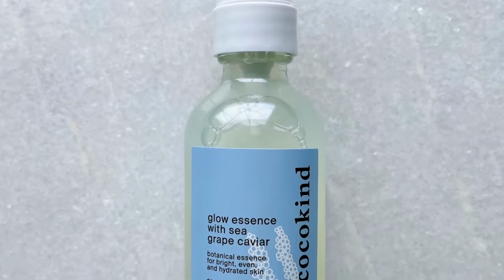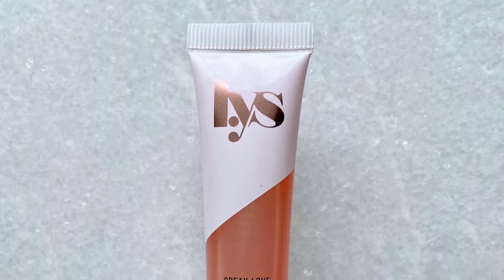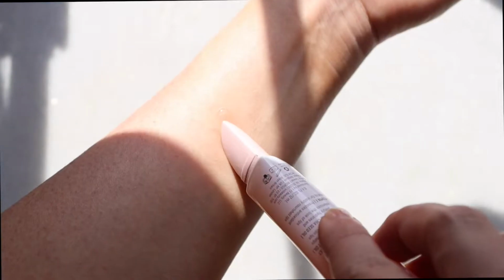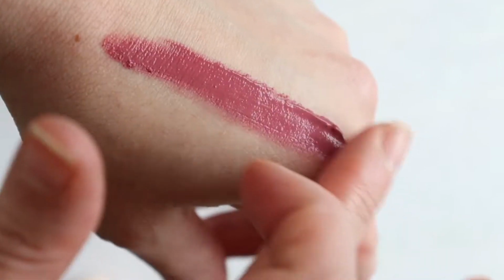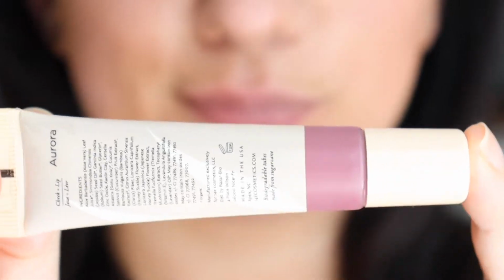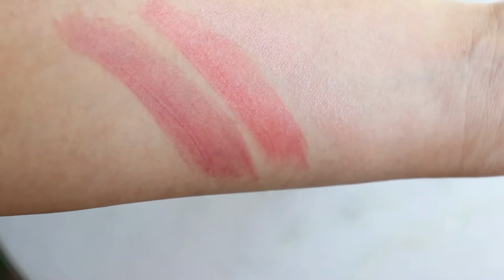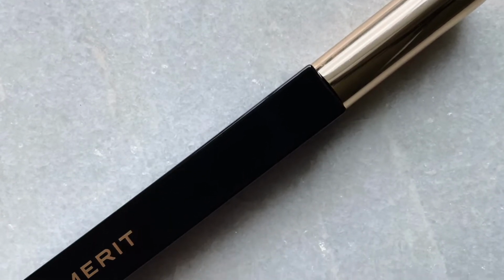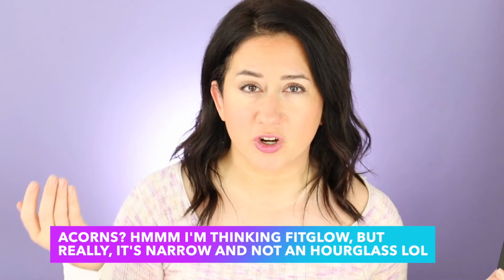Weekly CLEAN BEAUTY & Skincare Roundup! LYS, Cocokind, 14e, MERIT | Honest Reviews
Today I'm rounding up honest reviews for 5 clean beauty and skincare products in 1 video! Before you go out there and buy anything, check this one out and click the links below to see the in-depth reviews back on the site!

LYS BEAUTY Speak Love Glossy Lip Treatment Oil- $12.00

14e Cosmetics Aloe Nourish Cheek + Lip in Aurora, Sunrise, and Sunset- $34.00

14e Cosmetics Aloe Nourish Lip Sheens in Petal, Bayberry, and Sumac: $26.00